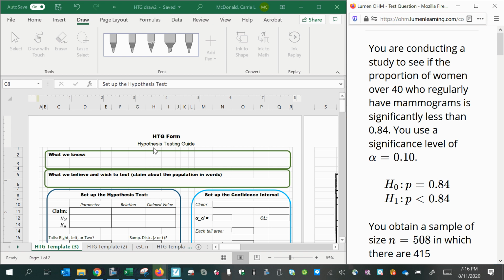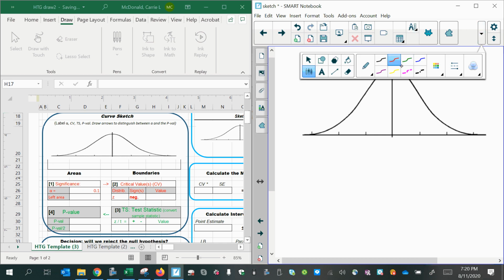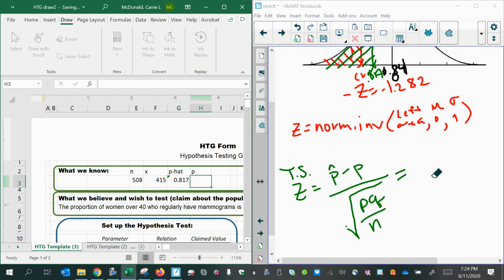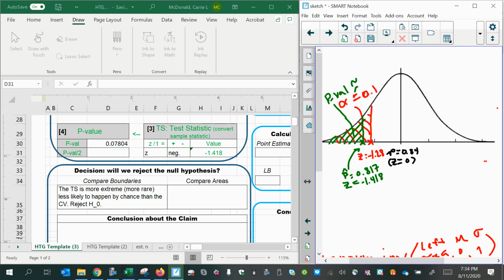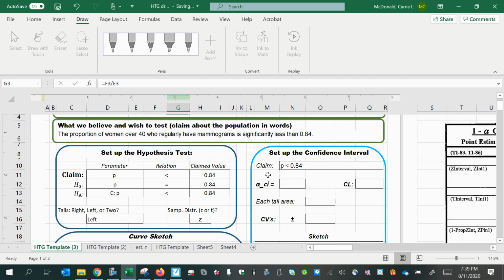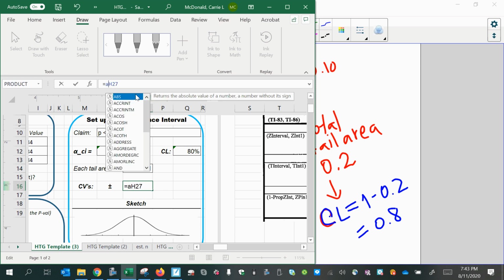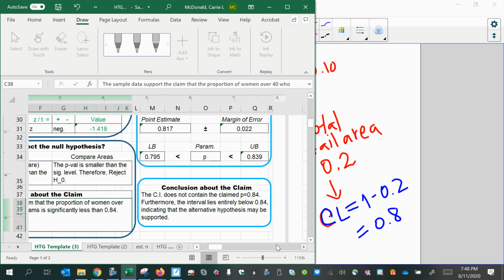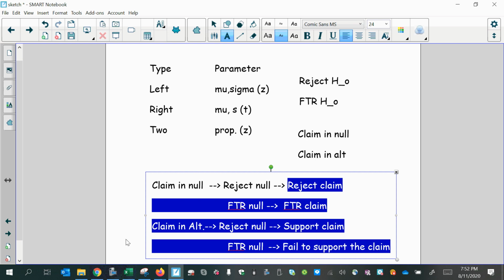HTG prop 2tail wCI